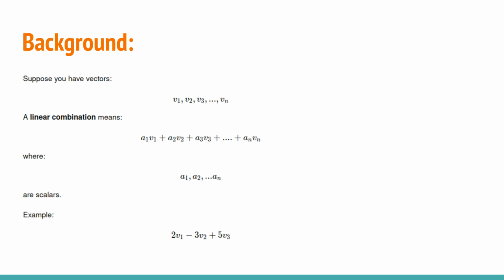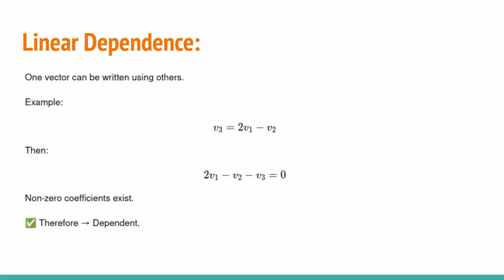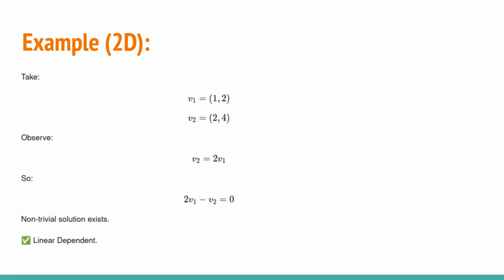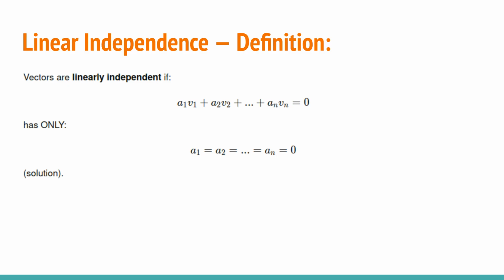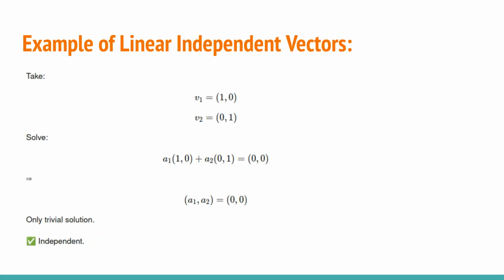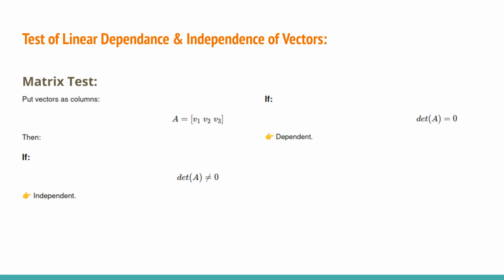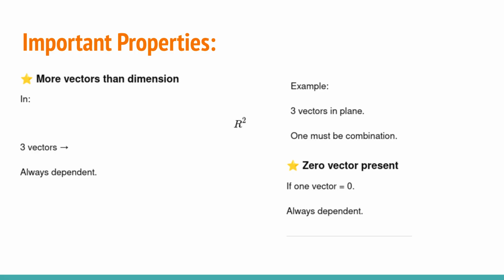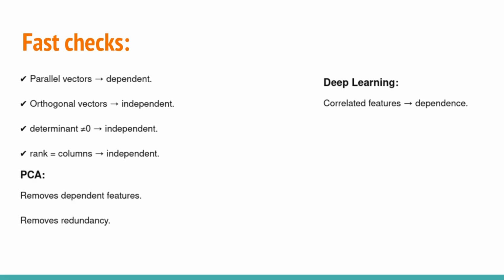GATE DA Linear Algebra Linear Dependence & Independence of Vectors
Concept of Linear Dependence and Independence